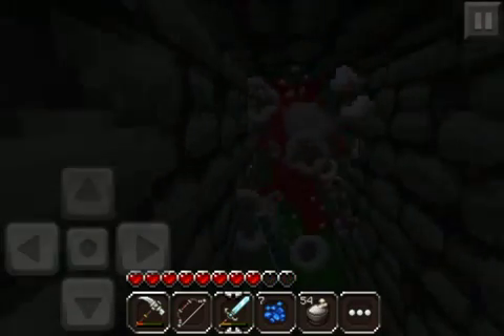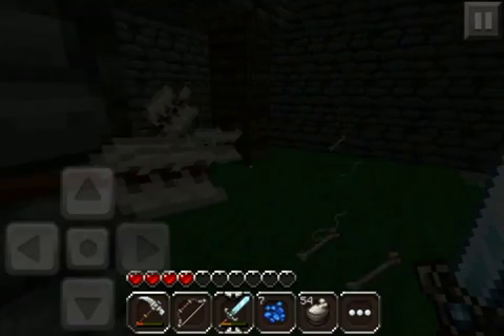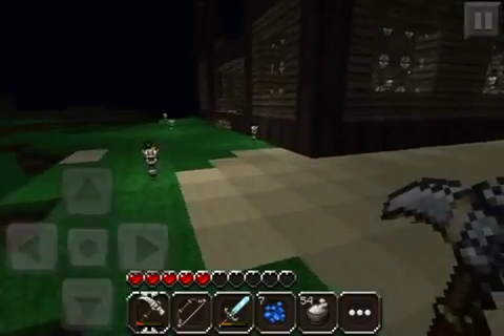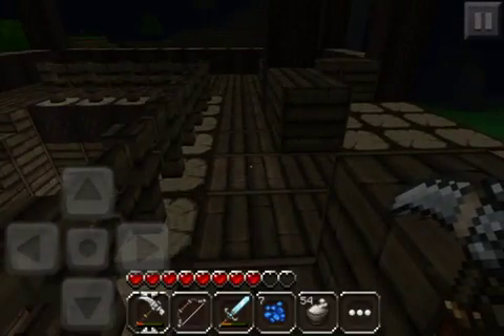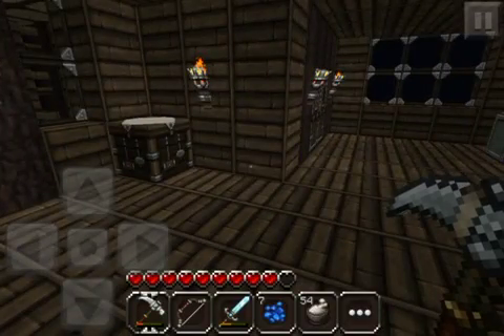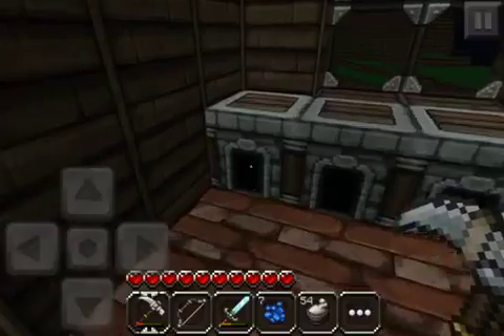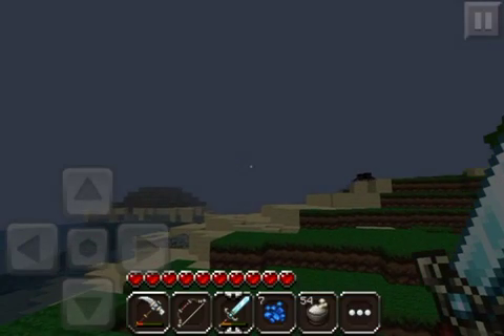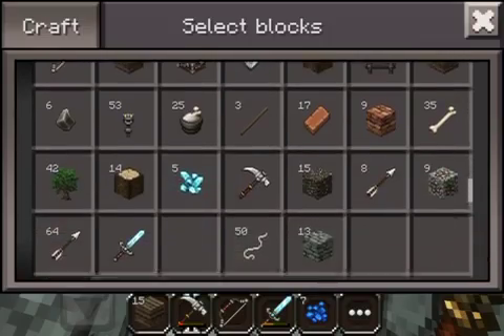Minecraft PE w/ Dallas #64 "Next Update News"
This is my minecraft pocket edition/PE series.